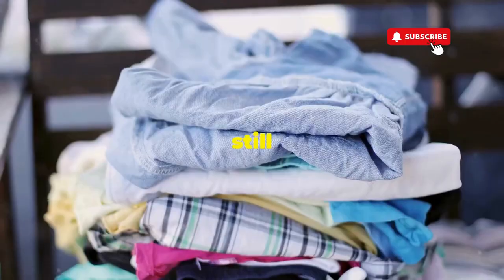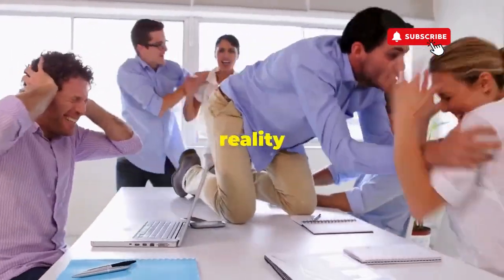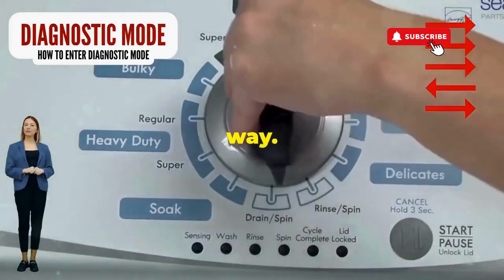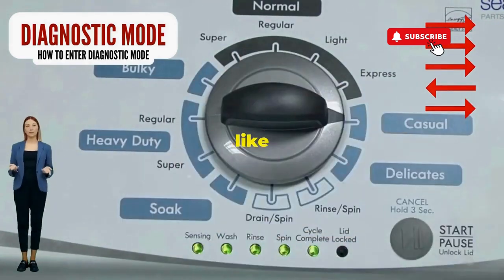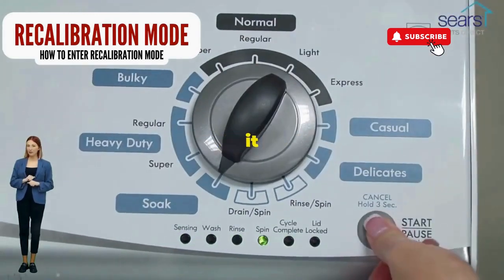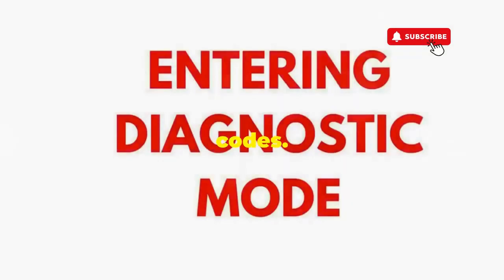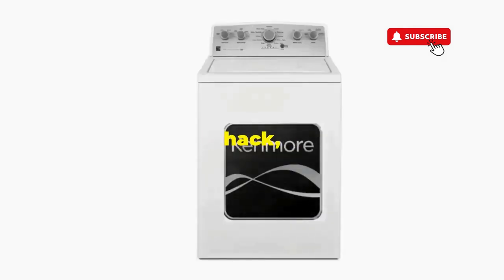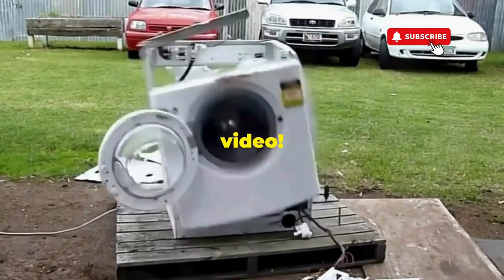Maytag Washer Door Lock Override Step by Step Guide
Vertical Modular Washer Repair Bible :
STEP 1: Recalibrate
STEP 2: Pull Codes
STEP 3: Read Codes
STEP 4: Replace Part

matter!

FREE VMW Bible If you're having trouble with your Maytag washer door lock, this step-by-step guide will show you how to override it easily. Don't let a locked door stop you from doing your laundry!